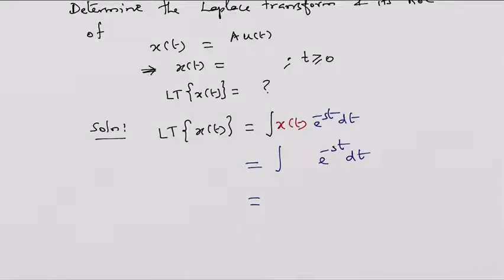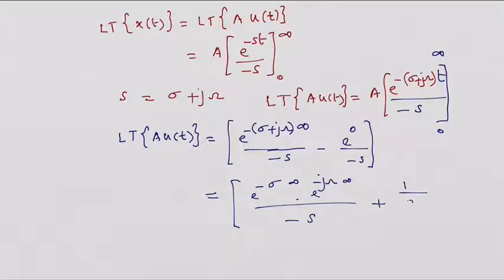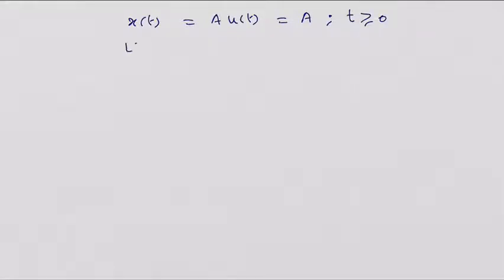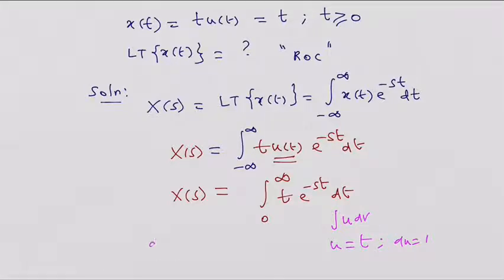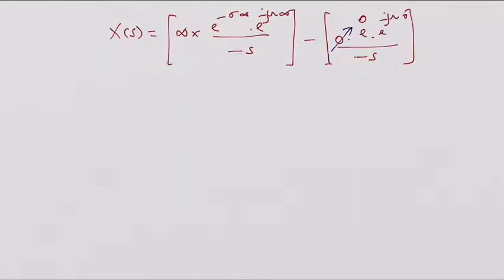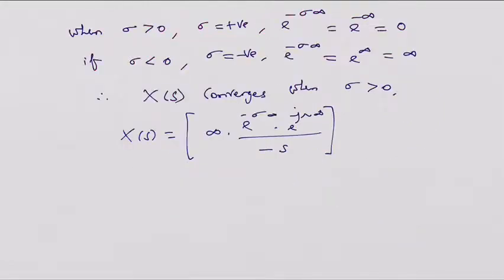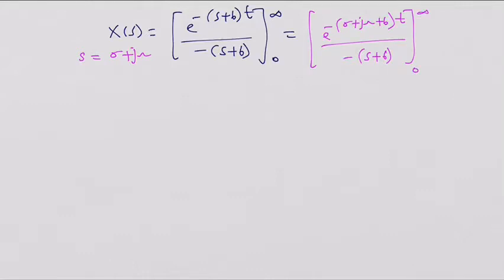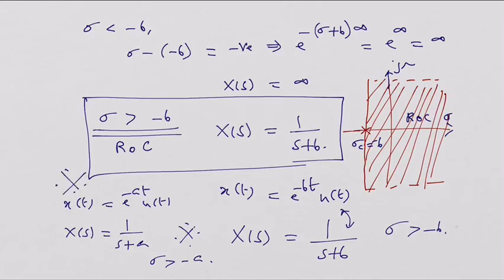Determine the Laplace transform and RoC of some standard signals part 1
The analysis of Laplace transform representation of some standard signals such us step signal, ramp and exponential signals are done in this video lecture along with its RoC.